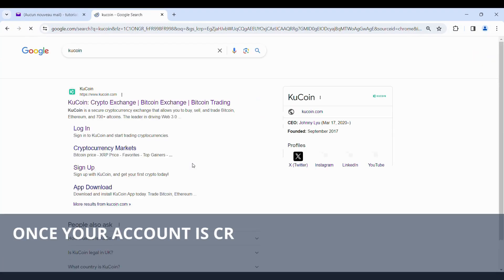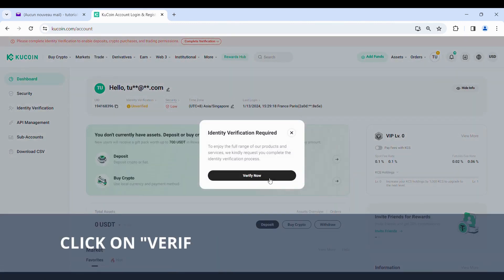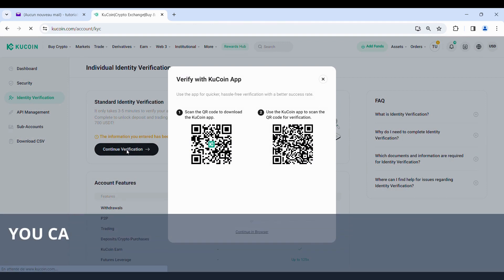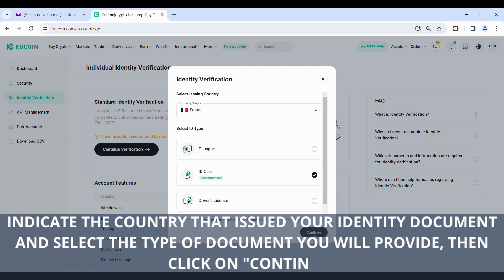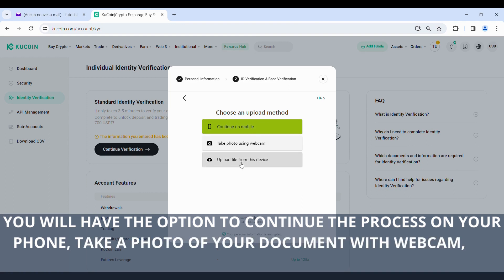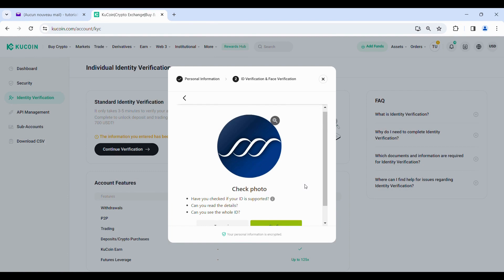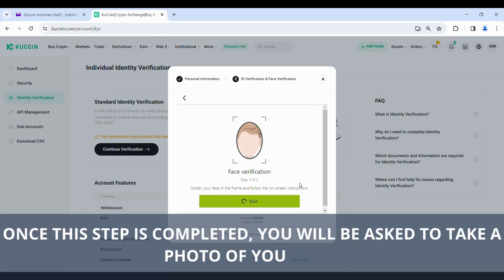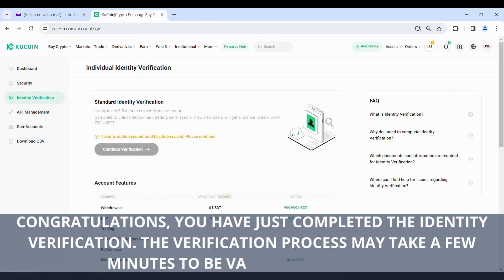How to Quickly Verify Your Identity on KuCoin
📌 Description:

Welcome to our efficient and user-friendly guide on "How to Quickly Verify Your Identity on KuCoin." Whether you're just starting with Kucoin or looking to enhance the security of your digital assets, identity verification is a crucial step towards securing your account, and we're here to help you through it! ✅

👇 What You Will Learn:
- The significance of identity verification on Kucoin
- A detailed walkthrough for swiftly verifying your identity
- Insights for a hassle-free verification journey

🔒 Why Is Identity Verification Vital?
Verifying your identity not only bolsters your account's security but also grants access to extended features and higher withdrawal limits on Kucoin.

🚀 Our goal with this tutorial is to guide you effortlessly through the verification process, enabling you to embark on your crypto trading adventure without delay!

So, take the leap! Secure your Kucoin account by adhering to this straightforward guide.